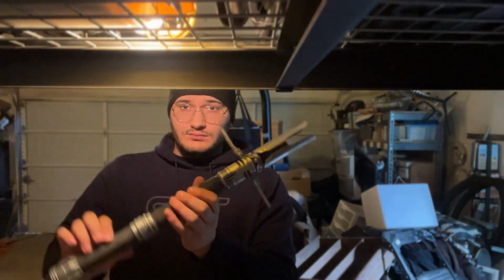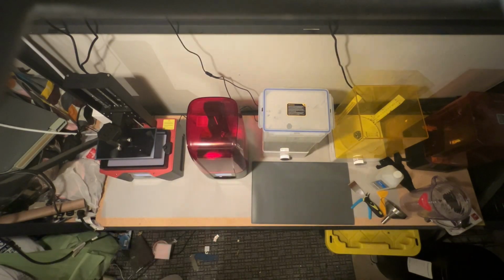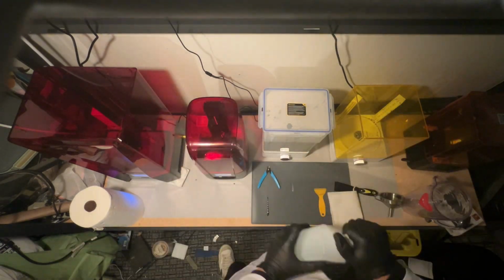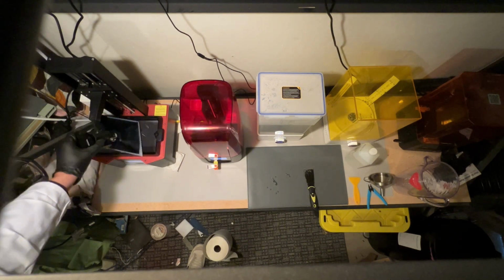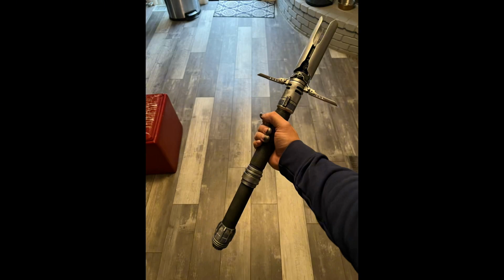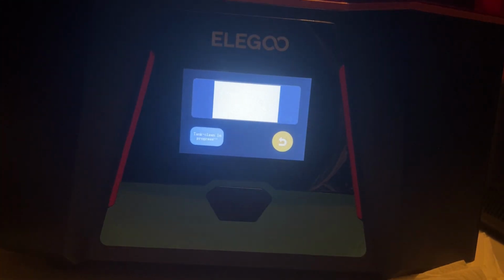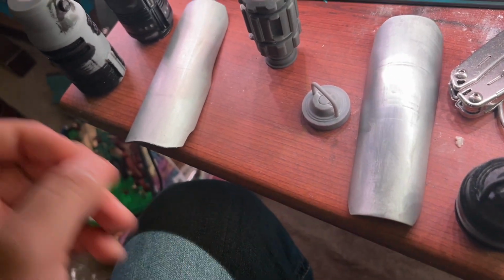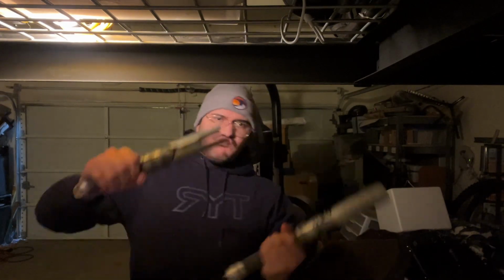Making the dual saber stance from Jedi survivor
PLEASE CHECK OUT NERDREBELART ON CULTS3D, THATS WHERE I GOT ALL OF THESE AWESOME FILES!

Here’s a link to my TikTok

And here’s a few links to some of the things I used in this video!

Elegoo Saturn 2 3D printer

ELEGOO Saturn 2 MSLA 3D Printer, UV Resin Photocuring Printer with 10-inch 8K Monochrome LCD, 8.62"(W) 4.84"(D) 9.84"(H) Larger Printing Size

Limited-time deal: ELEGOO Mars 4 MSLA 3D Printer, UV Resin Photocuring Printer with 7-Inch 9K Monochrome LCD, Multiple Print Modes, Printing Size of 6.04x3.06x6.89 Inches

Elegoo mercury x bundle wash and cure station

ELEGOO Mercury X Bundle with Separate Wash Station and Cure Station for Large Resin 3D Printed Models, Compatible with Saturn, Mars MSLA 3D Printers

Elegoo water washable photopolymer resin

ELEGOO Upgrade Water Washable 3D Printer Resin LCD UV-Curing Resin 405nm Standard Photopolymer Resin for LCD/MSLA/DLP 3D Printing 1000Gram Ceramic Grey

Rub n buff paste for making things look metallic (can also find it at your local craft store! I got mine from hobby lobby)

AMACO 76370K Rub 'n Buff Wax Metallic Finish, Silver Leaf, 0.5-Fluid Ounce